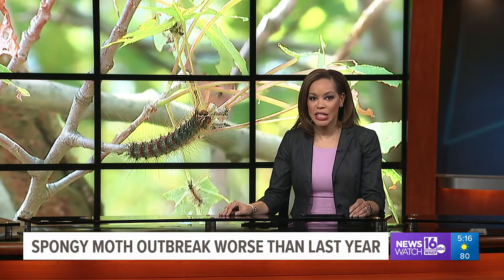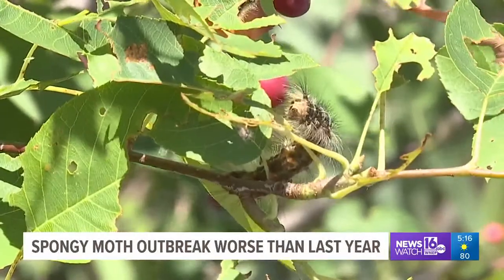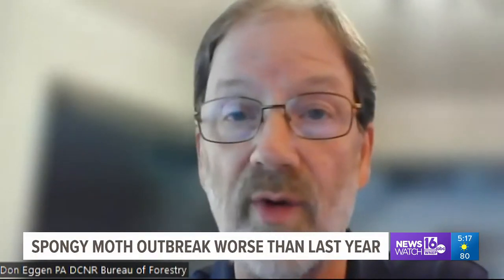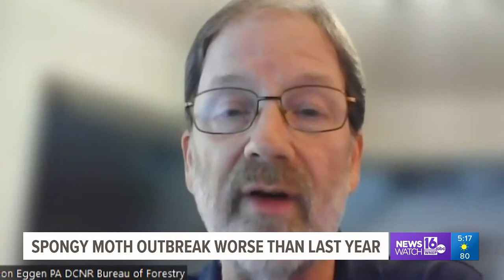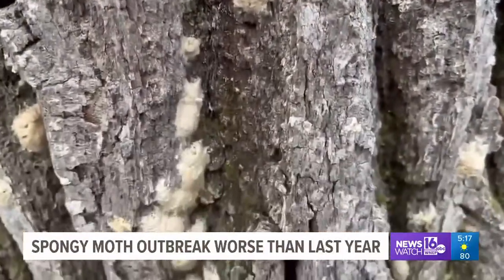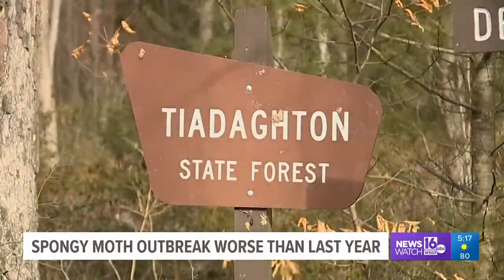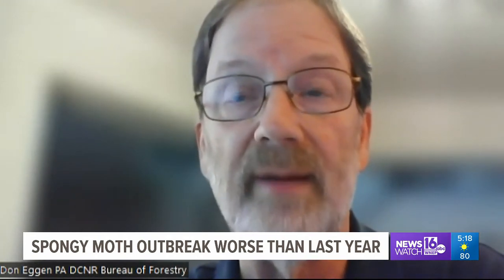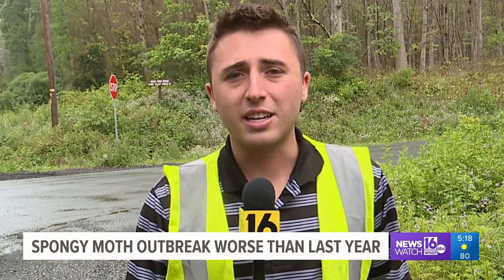Spongy Moth outbreak worse than last year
Forest health experts says defoliation may have doubled in 2022.